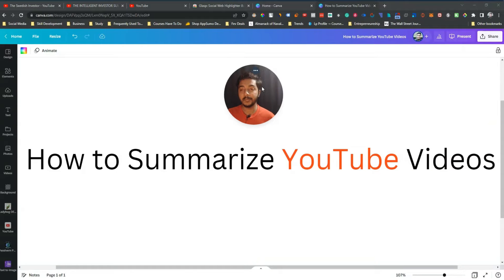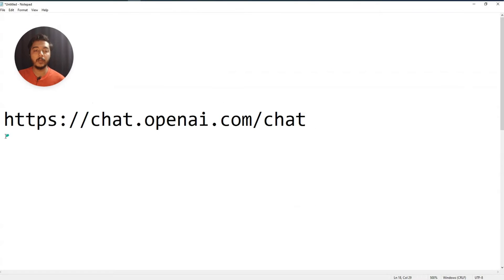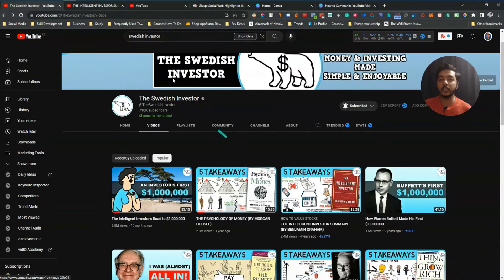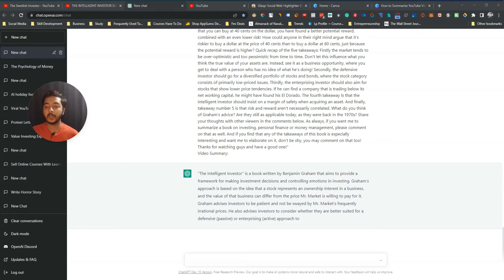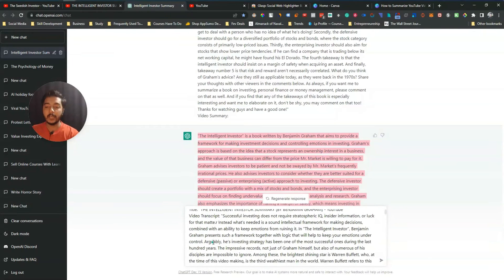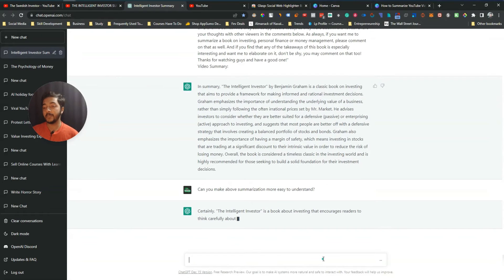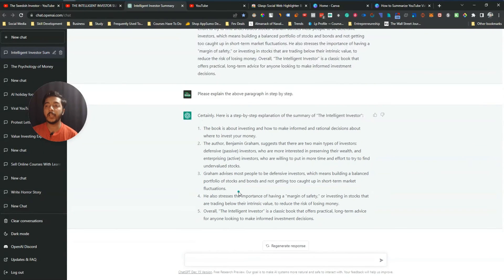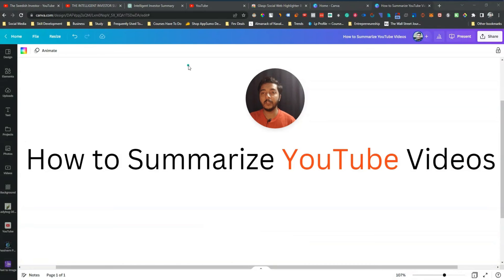ChatGPT Usecase: Summarize YouTube Video Using ChatGPT & Glasp for Free | Passivern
In this video, I am going to show you how you can get the summarization of a video using ChatGPT & Glasp extension.

🔥 TOOLS I USE To Make My YouTube Video:
 [$9 Discount]

🔥 PROTECT YOUR INTERNET PRESENCE:
☑ Watched the video!
☐ Liked?
★ TABLE OF CONTENTS ★
0:00 Introduction
0:23 Tools to Summarize YouTube Videos
1:26 Summarize YouTube Videos for Free with ChatGPT
06:14 Subscribe Please
💡 TOPICS IN THIS VIDEO 💡
•  ChatGPT Usecase
•  ChatGPT YouTube Video Summarizer